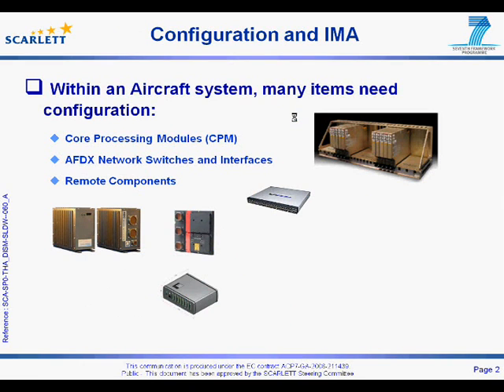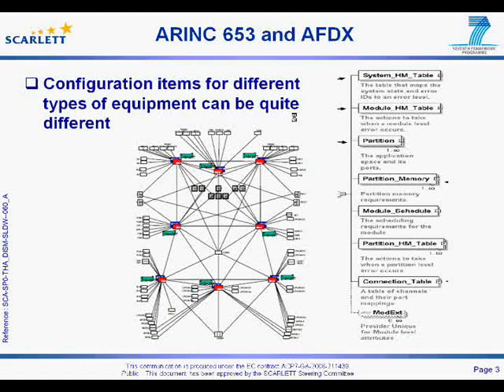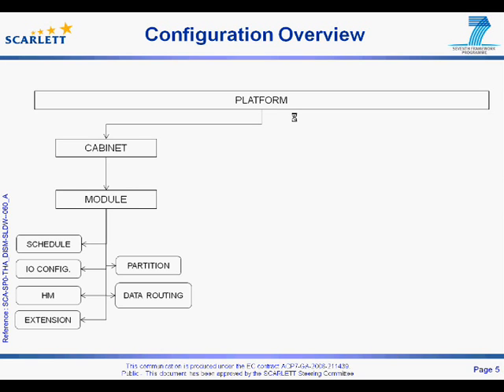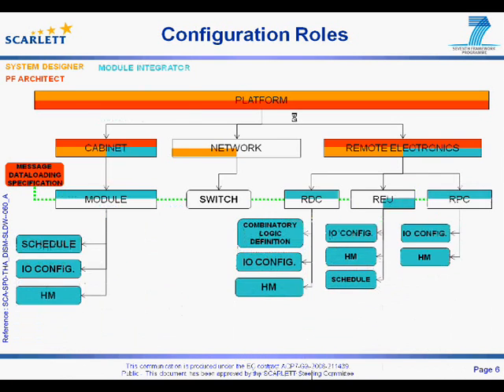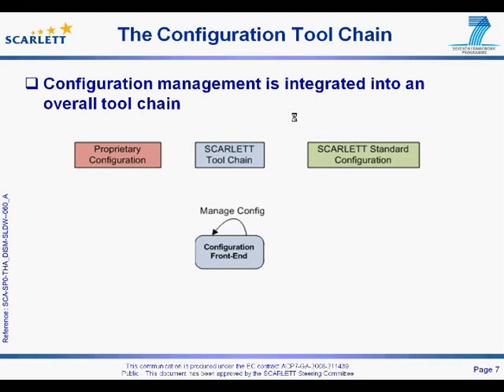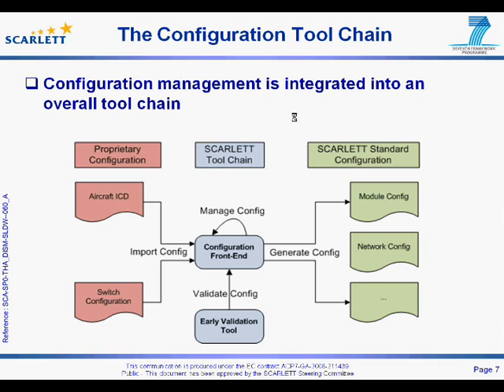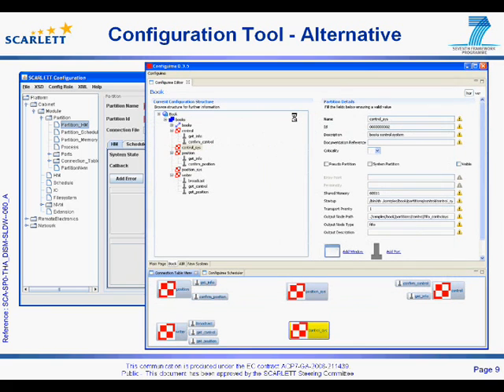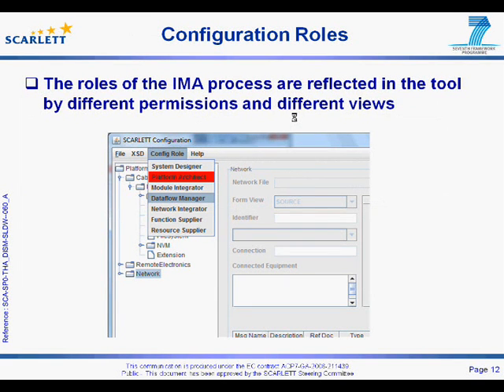SOFTWARE DEMO VIDEOS - CFE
This software demo  presentation,  will provide you with a general overview of the Configuration Front-End (CFE).